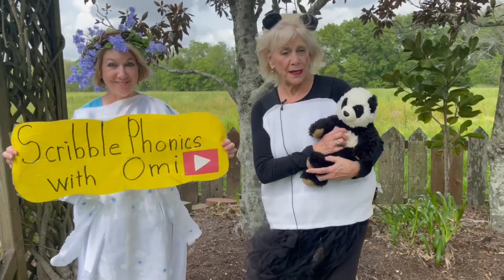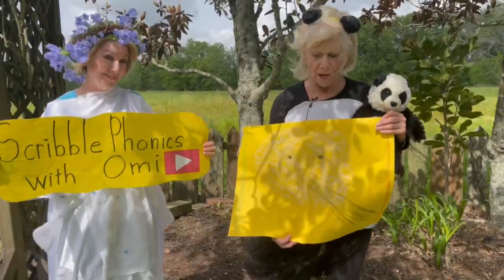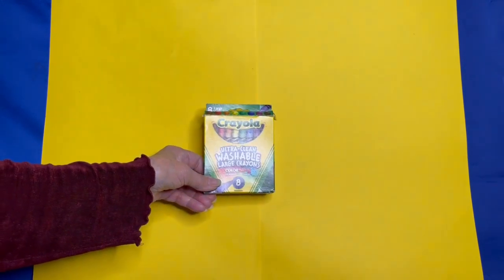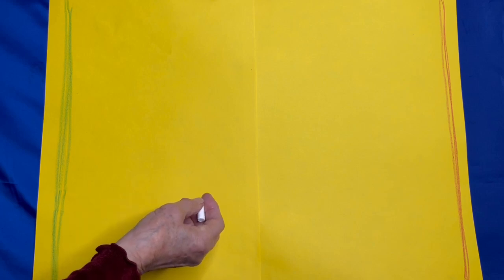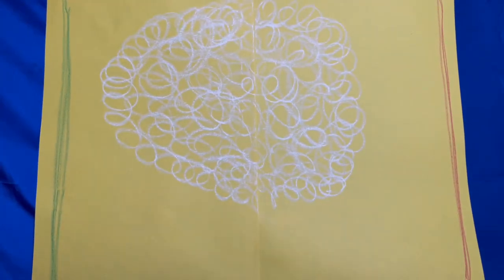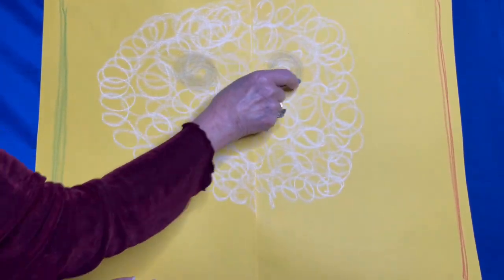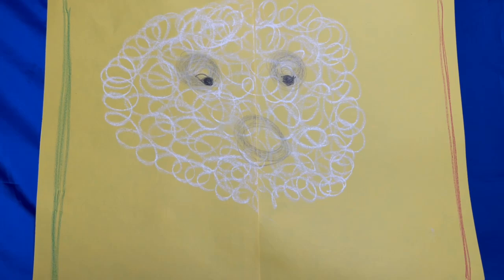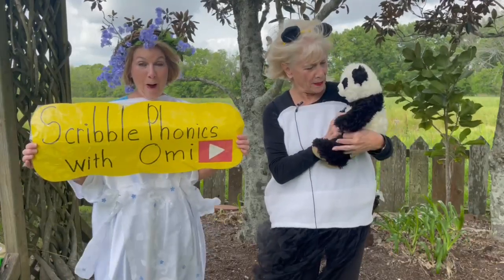Scribble Phonics with Omi ::International Scribble Day. Scribble the March Wind with Mother Nature.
What is Scribble Phonics with Omi?
The first stage in a child’s development of handwriting skills is the scribble stage. He/She begins with little control and gradually progresses with development of fine motor skills. Images of what the child creates are directly related to intellectual development and should look like his world, not the adult world.

The art projects in my book are designed to develop pre-handwriting skills through the art experience. The pictures he/she produces will be his/her own expression using the basic manuscript strokes. Readiness skills practiced through scribble phonics are: left to right movement, fine motor-visual coordination, spatial relations, and pre-writing strokes (slant, circular, push-pull). In addition to the phonics and readiness skills, the most important benefit is the enhancement of a child's self-image as he/she is guaranteed successful expression.